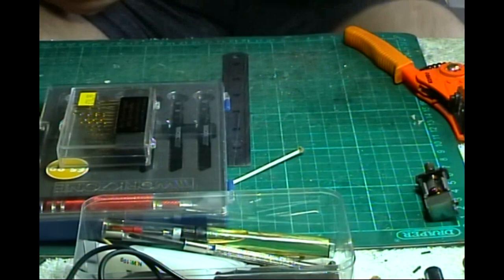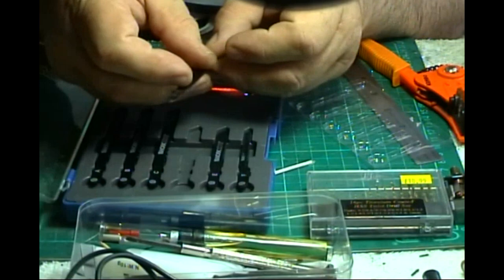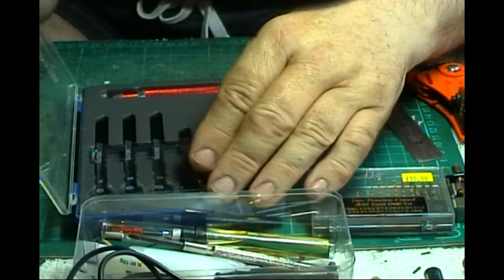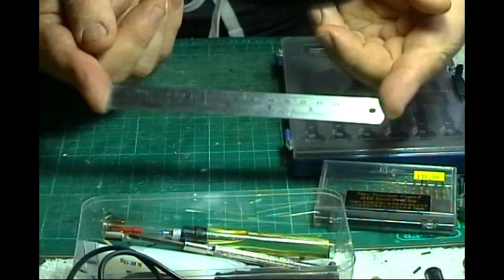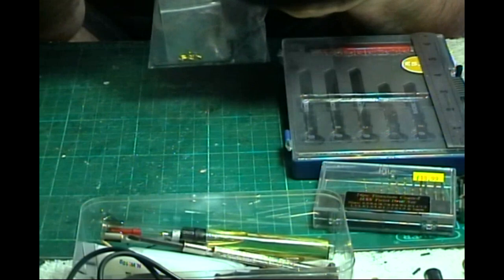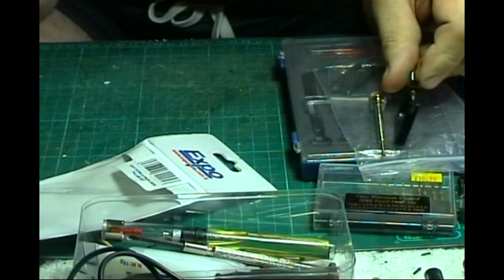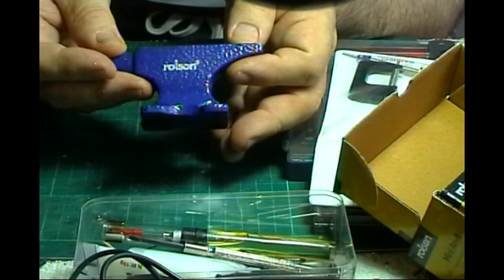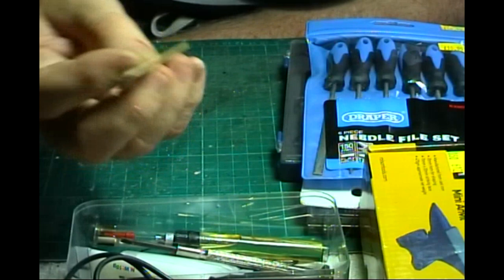Another more advanced workshop on equipping the Model Railway Toolbox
A more advanced workshop carrying forward our toolbox workshop for more advanced tools for work on your Model Railway